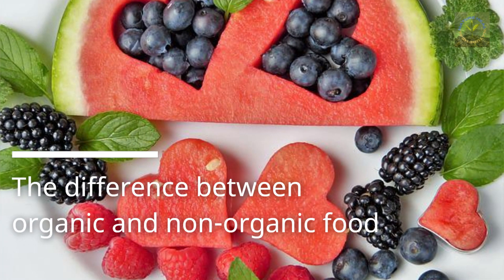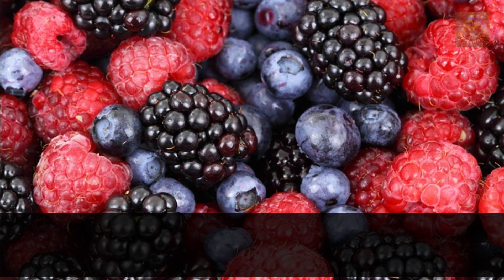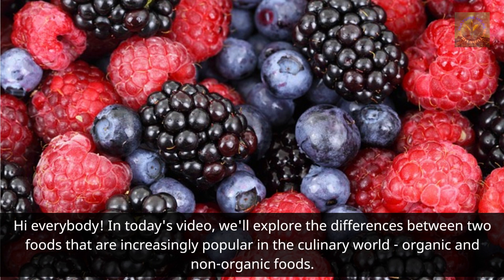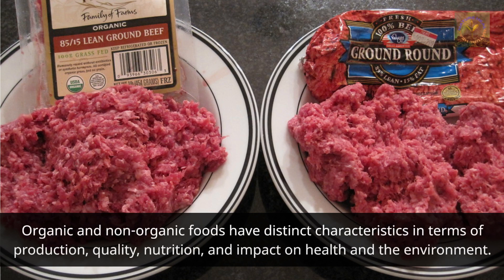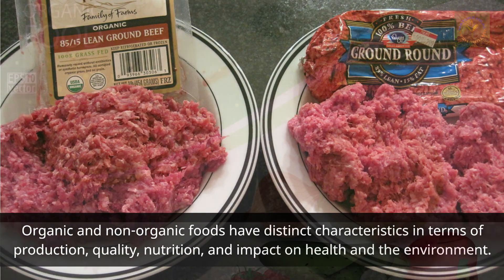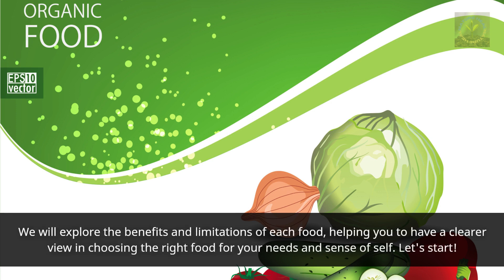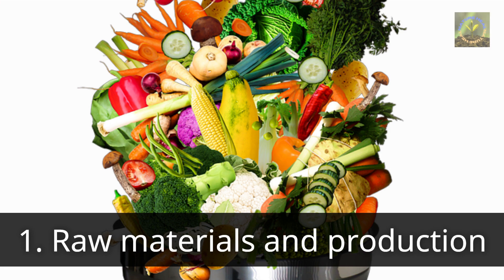The difference between organic and non organic food I Nature Heal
💥We'll explore the differences between organic and non-organic foods, two foods that are increasingly attracting consumer interest. We will learn to better understand the nutritional benefits and health impacts. Organic food is grown and produced using natural methods, without the use of harmful chemicals such as chemical fertilizers and pesticides. This helps to preserve the natural nutritional value of the food and limit exposure to chemicals that can be harmful to health.
Meanwhile, non-organic foods are grown and produced according to traditional methods, using chemicals to protect crops and achieve higher yields. However, this can lead to accumulation of chemical residues in food and negatively affect human health.
✅Benefits of using organic food